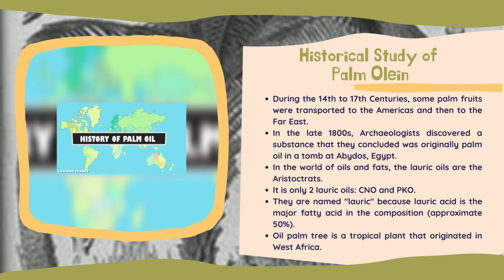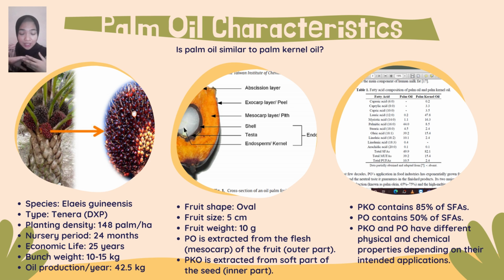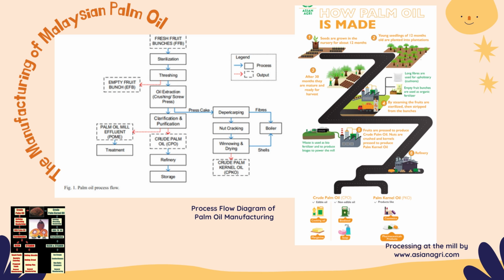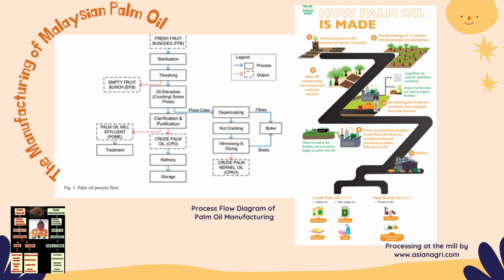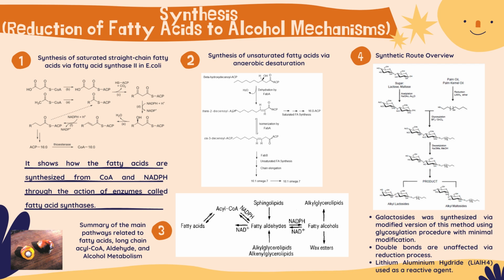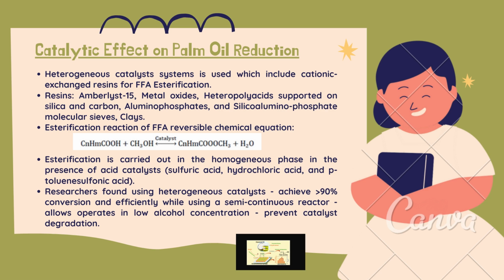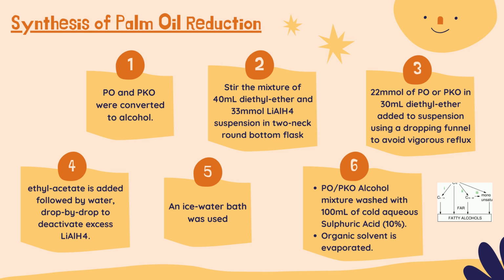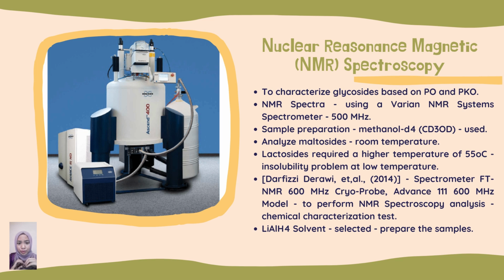EFFECT OF CATALYTIC AMOUNT ON THE REDUCTION OF PALM OLEIN FATTY ACID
Assalamualaikum and good day everyone!
Here I attach my recording video for Final Year Project (Research Project I).
Thank you! Have a nice day! Stay safe!